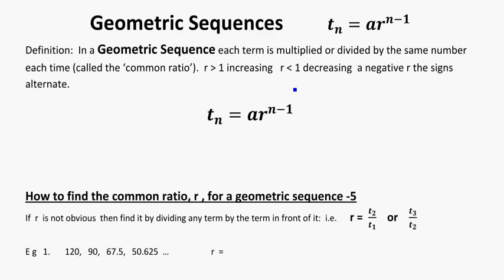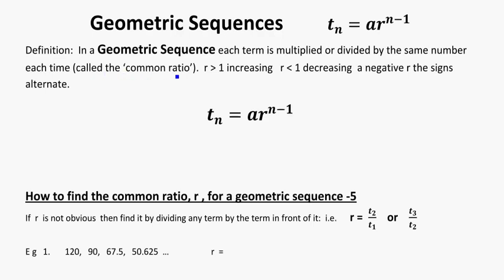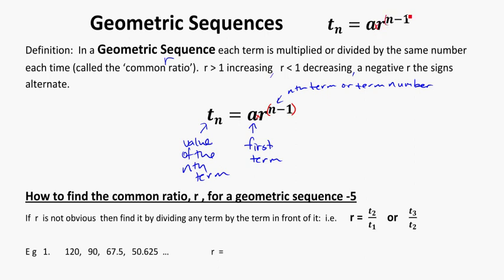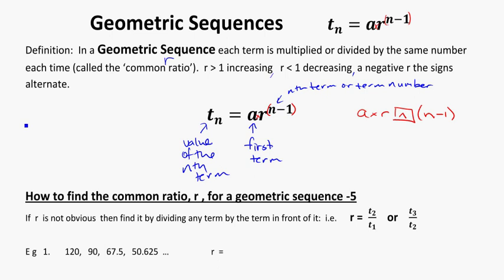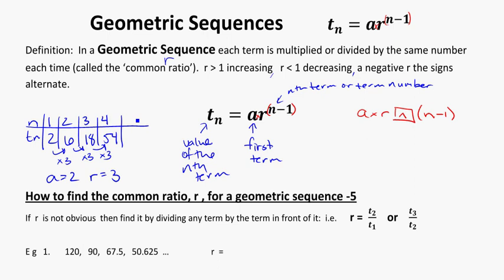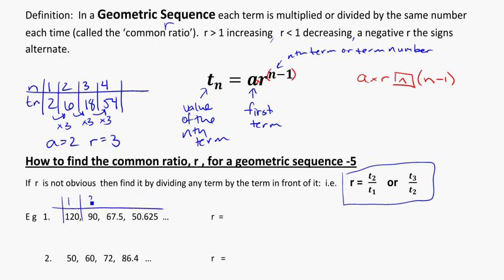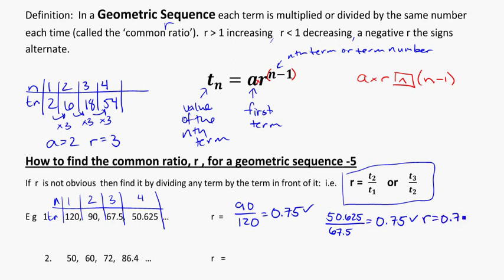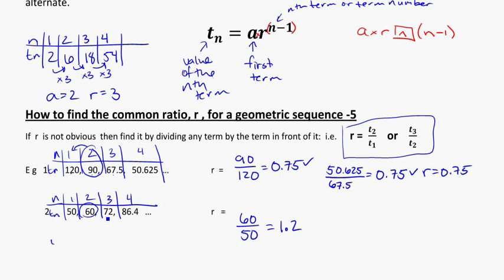yr 12 GS find r given first few terms 5